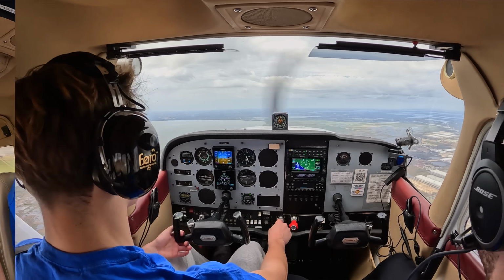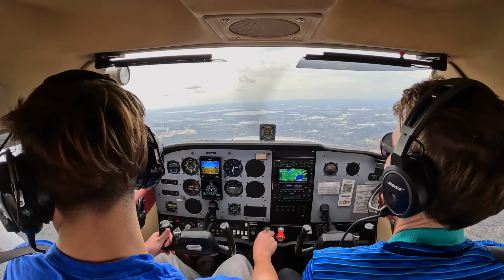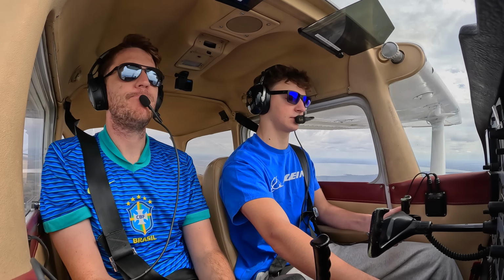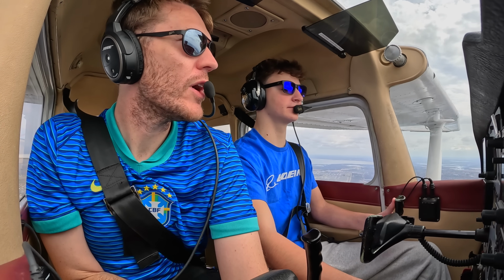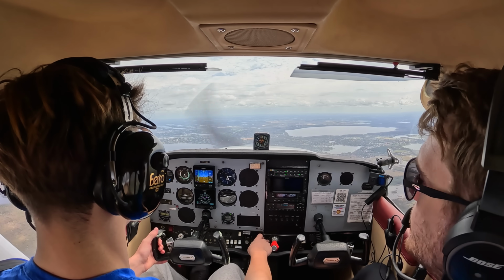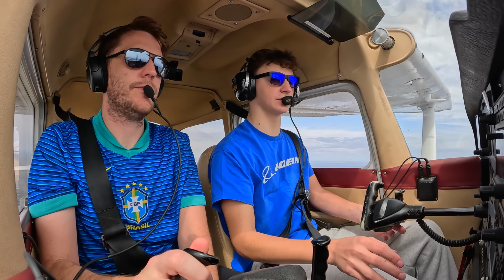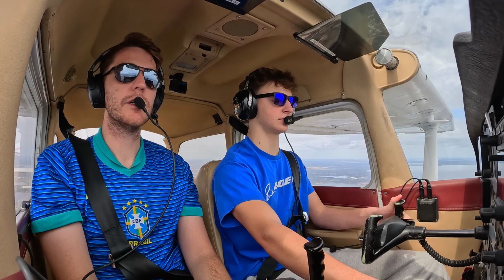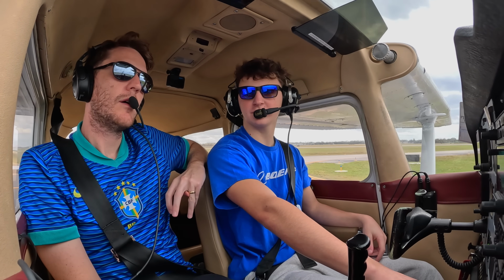Don't Do This In A STALL...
👍🏻Thank you to all current patrons:
Aline Souza Alves
Michael Bailey
sean a
Bryan Wade
Jonathan Vargas
Dave Fantelli
Dan Walton
Jon Hoare
Kirk Walton
Dan Oakley
Bruce Lee
Shawn Collins
Matthew Bodine
Scott Leonard
Wesley J
Carlos Montalvo
Pat Turek
Jeff Zahorchak
Peter M Smith
Brad Townsend
Gidds
Richard Thomas
Michal Bugno
Keith Thomas Brown
Herb Manifold
Shane Maloy
Michael Smith
Russell Stallibrass
James S
Jim Cooper
Thomas Watkins
Chris Tribuzio
Rich Mixture
Andrea Bracewell
Jean-Phillippe Doré
Stephen Chandler
Chris Denhart
Shawn Eichelberger
Andrew Kagunyi
Tony Landeros
Jimmy Terry
Michael Bennett
Chad Bardsley
Tim Joseph
John Johnson
Glenn Watson
Todd Ray
Alan Fox
Patrick
Tom
Steve
Alphons Huysser
Jeff
Dan Stroschine
Ben
Kevin Arnold
TS Aviation
Collin Chappelle
Abby Hendrix
John Jacobs
Bryan Drennan
Nathan Ballard
Andreas Appel
Mason Holbrook
Andy Mace
David Squires
William Nakelski
Jayden Glasscock
Michael Suarez
Robert Scaife
Aero Rocketdog
Brian Conrad
Rossco
Andrew Cooper
God Stories Radio
Nicole B
God Stories Radio

00:00 - Intro
00:30 - Slow Flight (LDG Config)
03:24 - Don't Raise All Flaps
04:43 - Power Off Stall
06:00 - Slow Flight (NML Config)
08:12 - Power On Stall
11:27 - Extra Info
12:57 - Landing